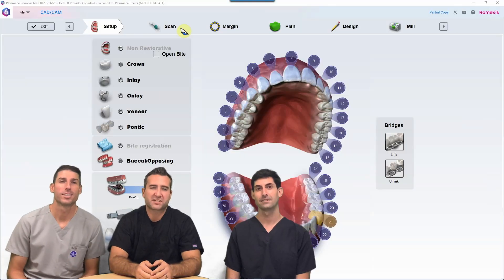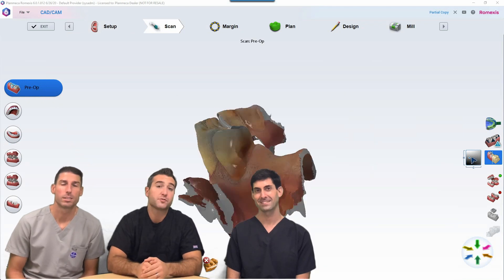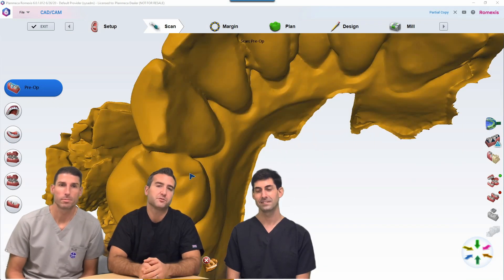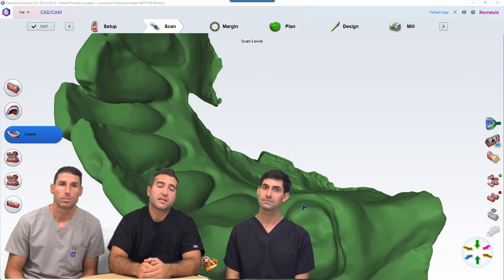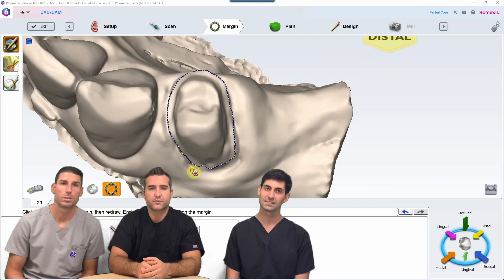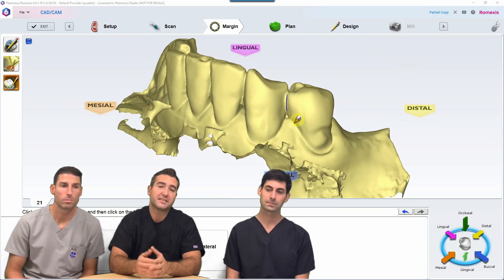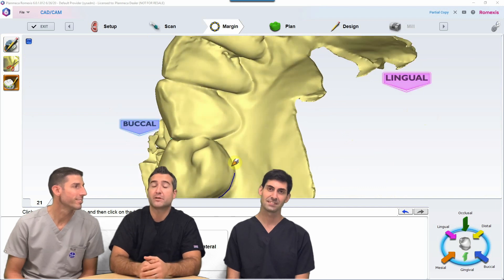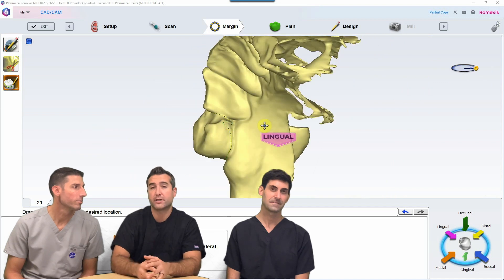Episode 3: Retrofit to partial denture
how to retrofit a crown to a partial using Plancad Easy